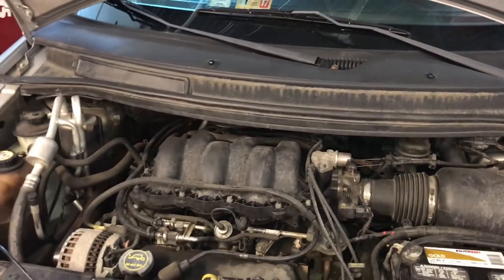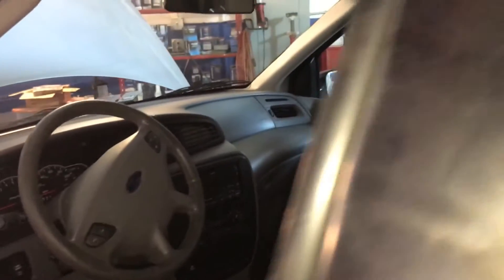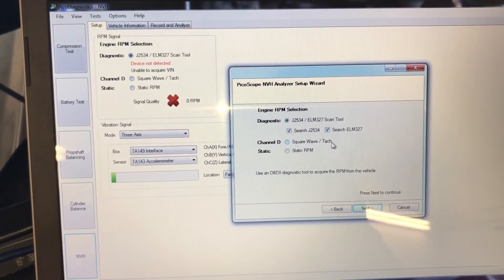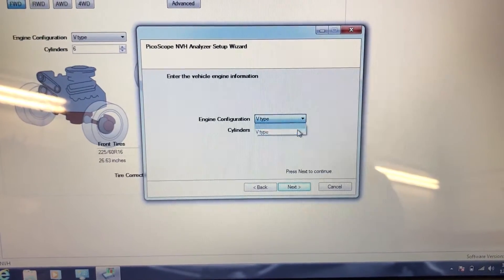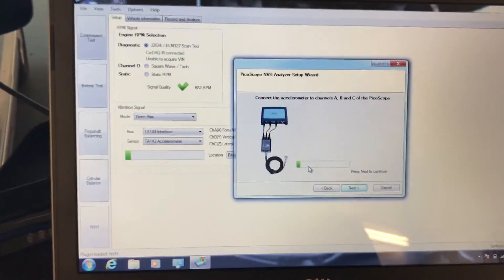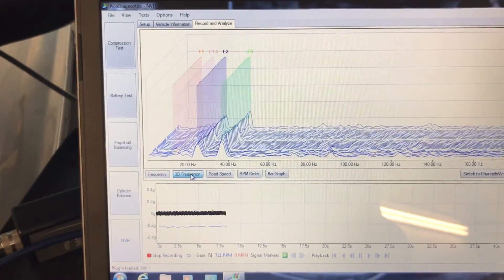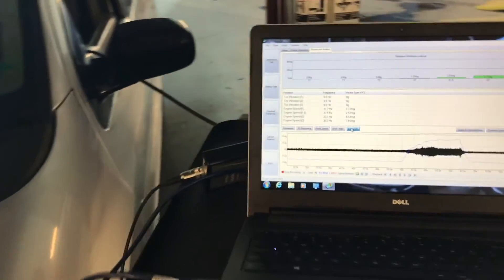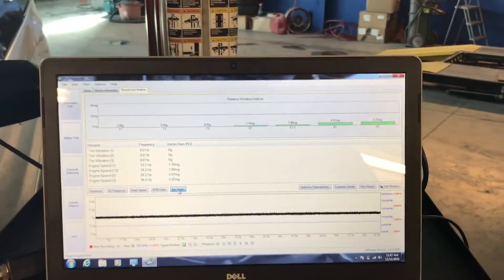Pico NVH demostration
New Pico NVH (Noise Vibration Harshness) Demonstration on a 2001 Ford Windstar